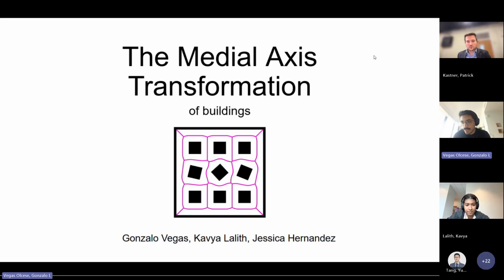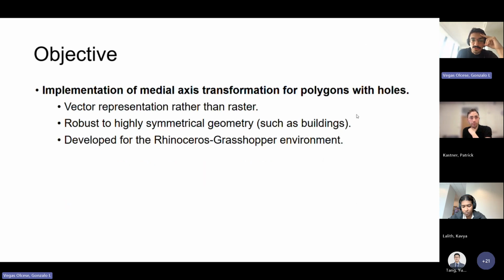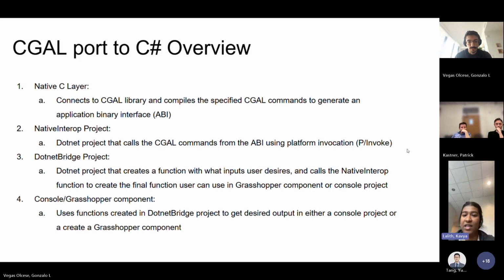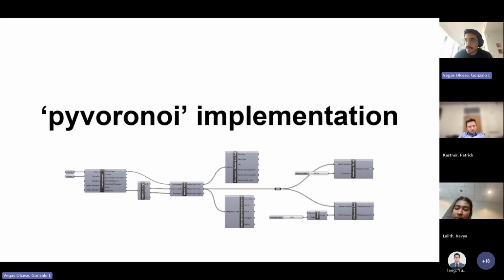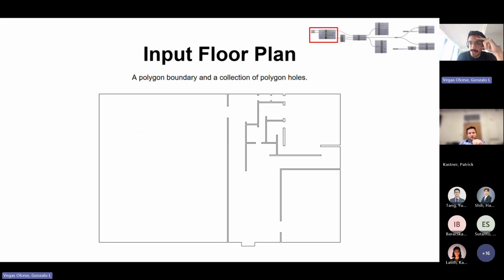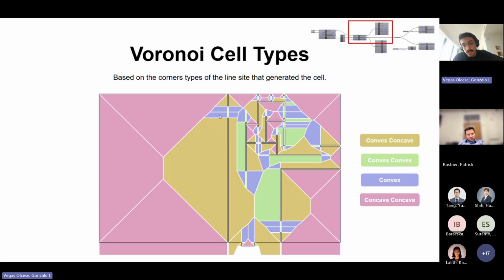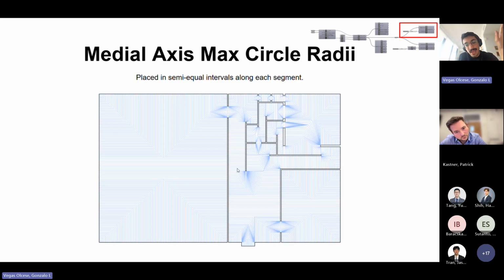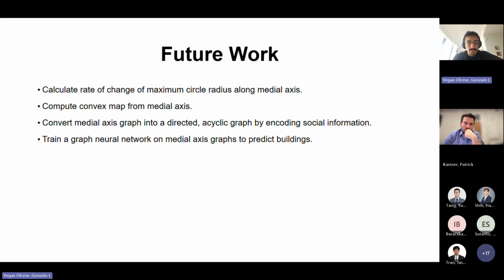VIP-SMUR — Fa25 — Medial Axis Transformation